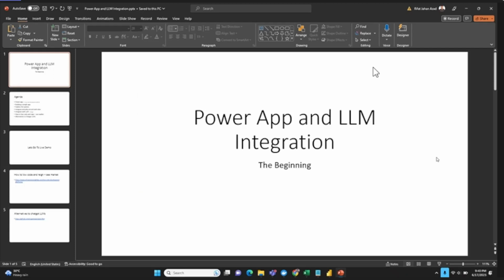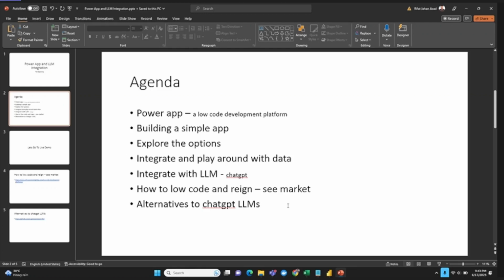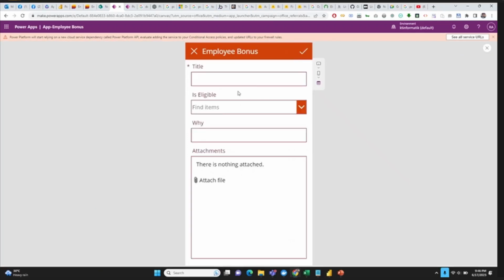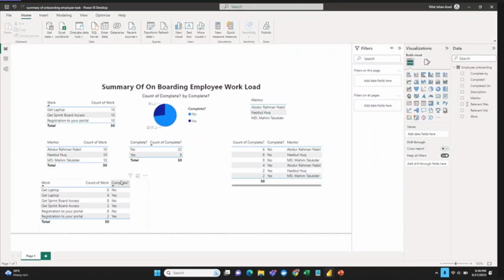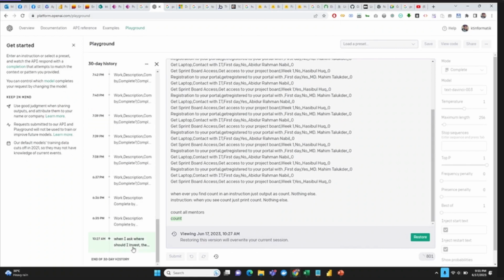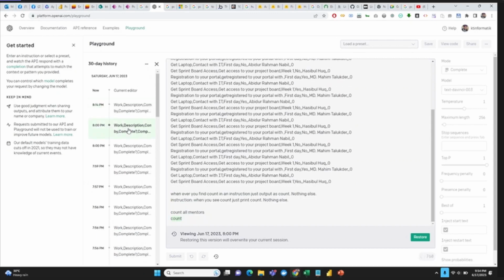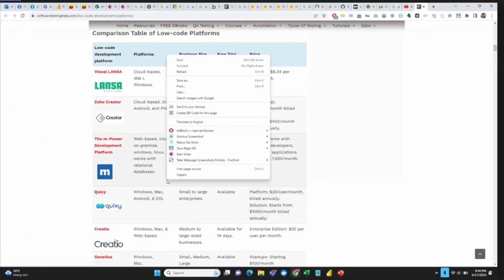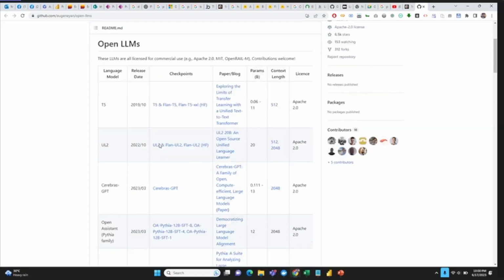Power Apps with Generative AI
Speaker: Rifat Jahan Azed
"techform technical community" - is going to arrange an event on Data Platfrm tools & Technologies.
Sessions are focused on cutting edge of .NET tips and tricks. Focused Audience is Frontend application developer who are working on Microsoft Development stack.
Speakers are joining from different parts of the world. Real life experience and working expertise will be demonstrated with audience. This event is initiated locally but to keeping in mind to make a cool developer network with the professionals around the globe. Learning, sharing & connect are the moto of the events. Making a good community to help each other’s through knowledge sharing.
Audience: Data Platform Professionals/ Software Development Team Based on Microsoft Development Stack
azuresql,sqlserver,azure,sql,azuresqldatabase, csharp ,sqldeveloper ,microsoftazure
,digitaltransformation ,sqlservermanagementstudio ,aspnet ,microsoft ,database ,softwaredevelopment
,business ,dotnet ,programmer ,programming ,powerbi ,googlecloudplatform ,itplanning ,teamgrowth
,hr ,resourcemanagement ,softwaretesting ,staffingtrends
,rposervices ,staffingandrecruiting ,staffingsolutions ,platformasaservice
,team itbusiness ,cloudplatforms ,like ,project ,projectmanagement ,itconsultingservices
,resourceplanning ,hirethebest ,softwaredevelopers ,cloudinfrastructure ,awscloud
,softwaretesters ,share ,softwaredeveloper ,sqlserveradministraci ,n ,javascript
,software ,softwareengineer ,sqldatabase ,sqlquery ,azurecloud
,cloud ,db ,itservices ,azuredevops ,newnormal ,aspnetcore ,cloudsolutions
,machinelearning ,artificialintelligence ,ai ,datascience ,python